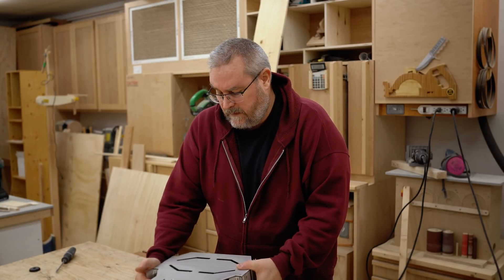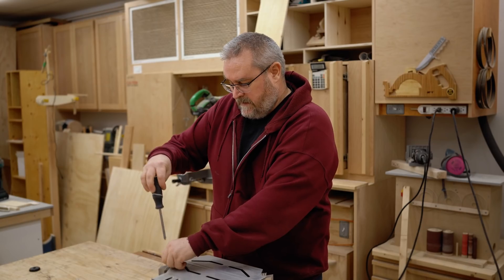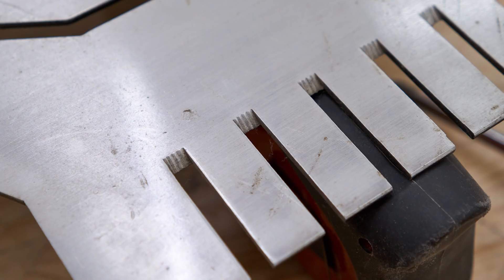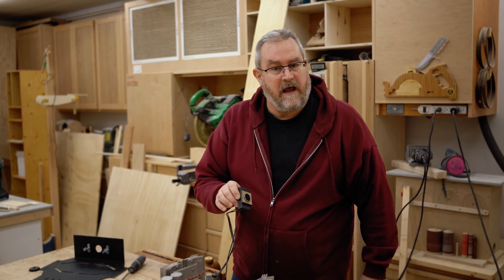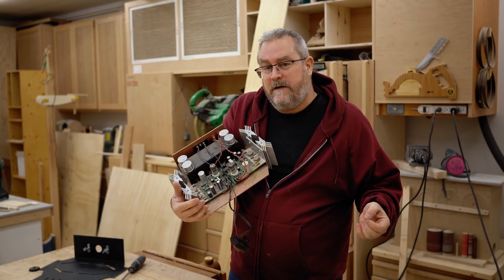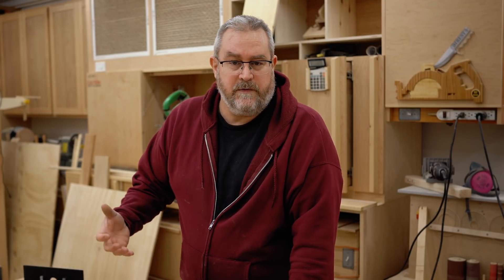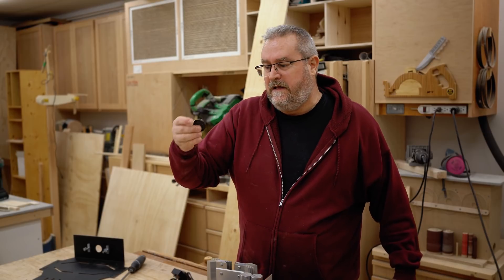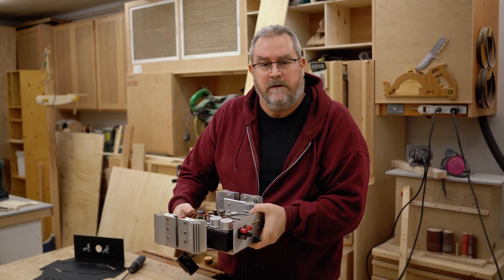Is This A Prop From Star Trek? Nope! It's a Class A Hybrid Amplifier I Made